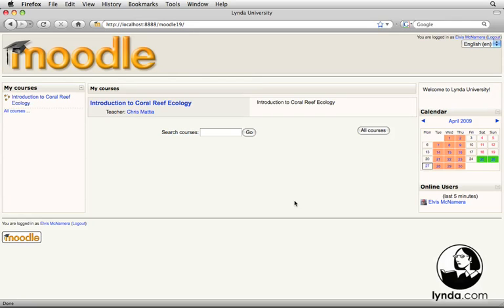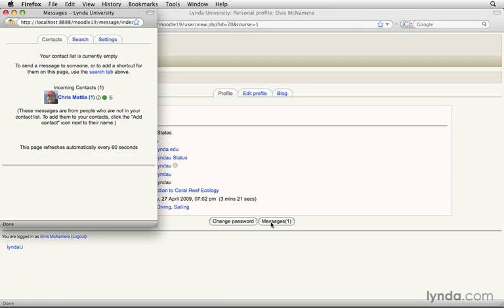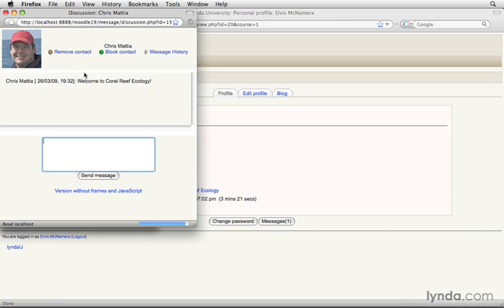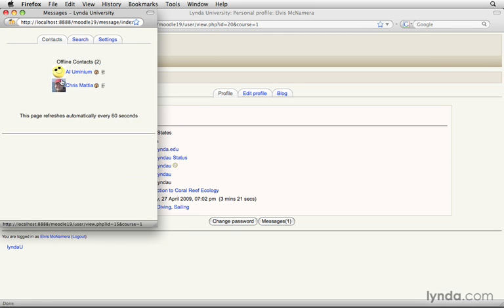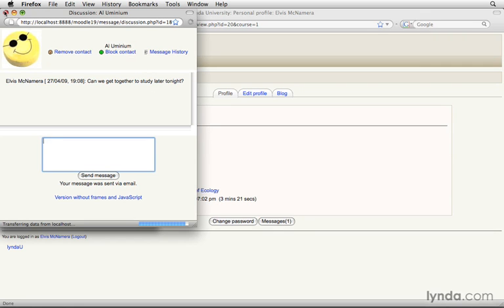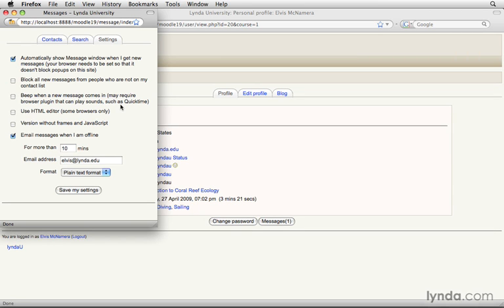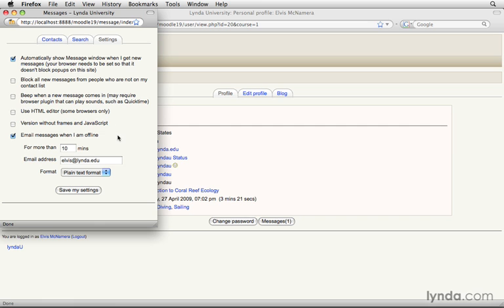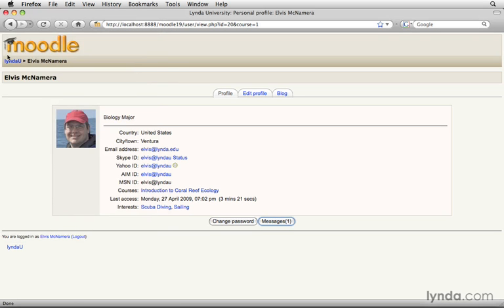0104 Messaging inside Moodle.mov